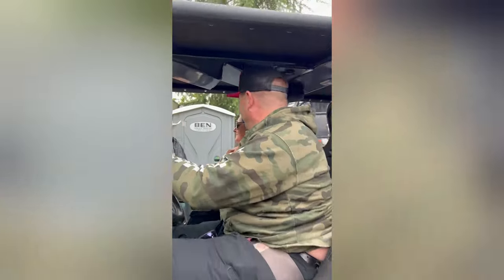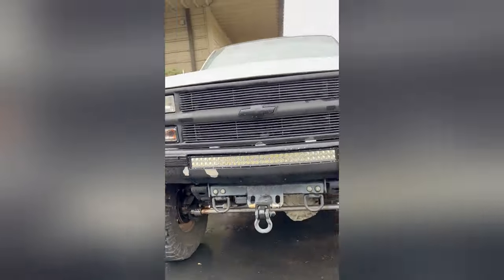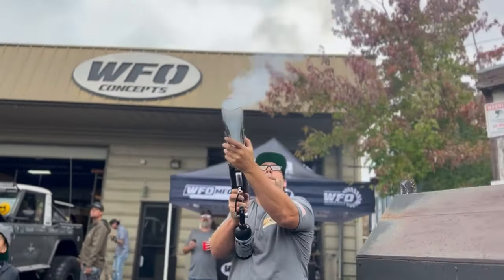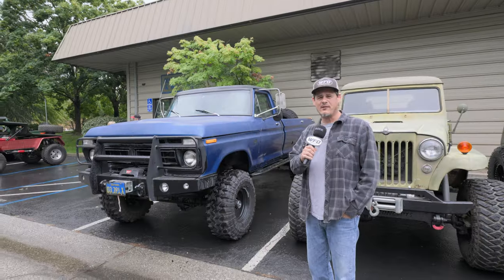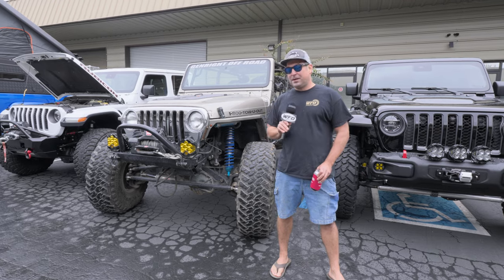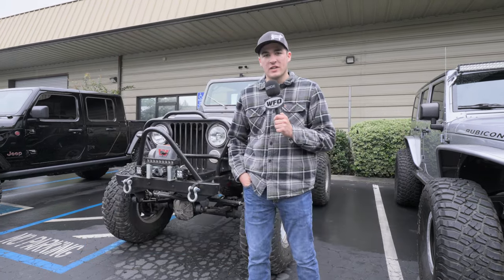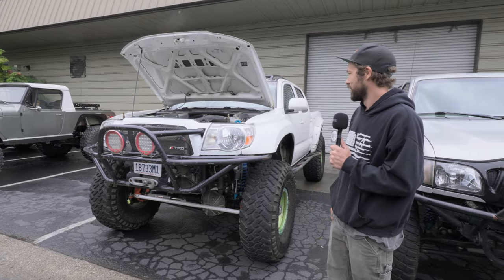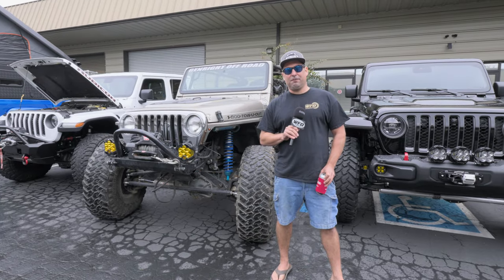WFO 20 Year Anniversary BBQ Recap | Burnouts, Rigs, and Mischief!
Here is a recap of our 20 Year Anniversary BBQ. Thank you all for your continued support over the last 20 years. Cheers to another 20 years!